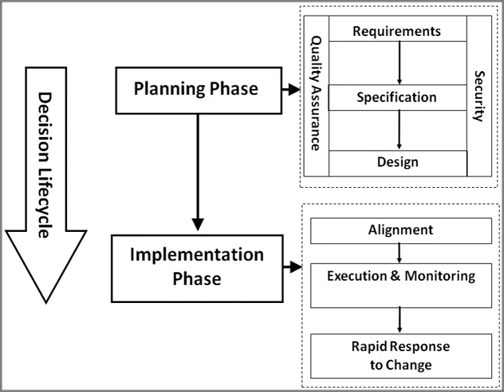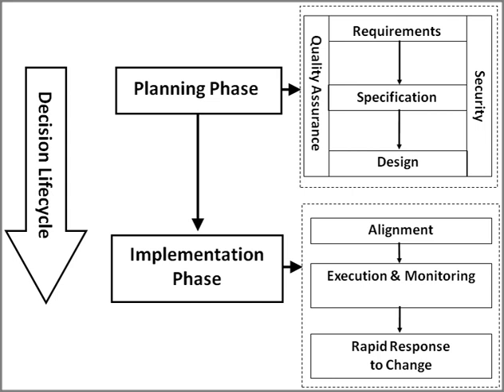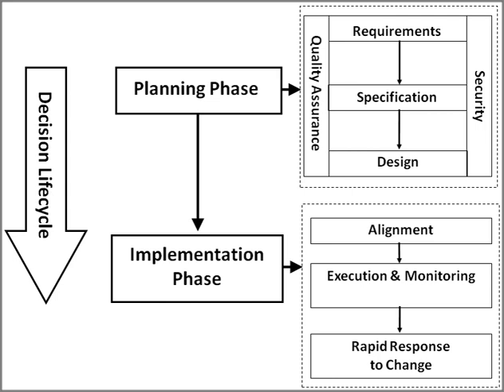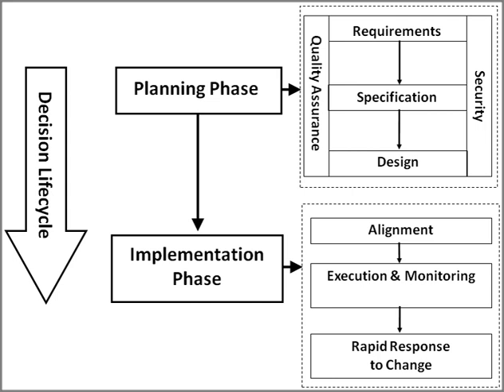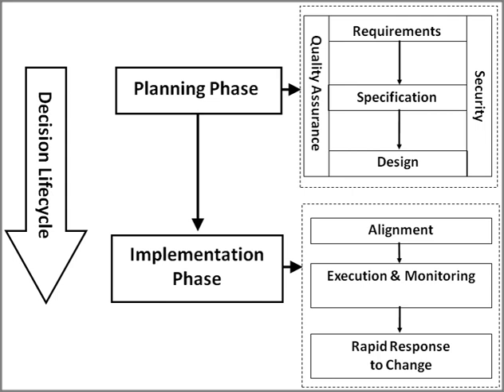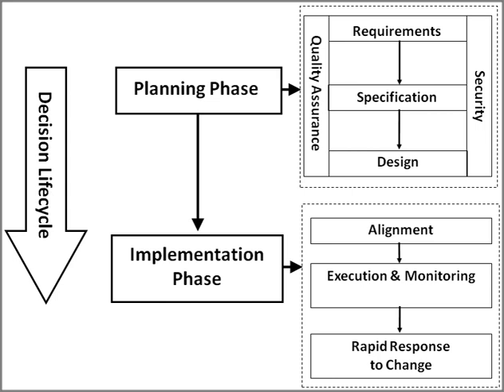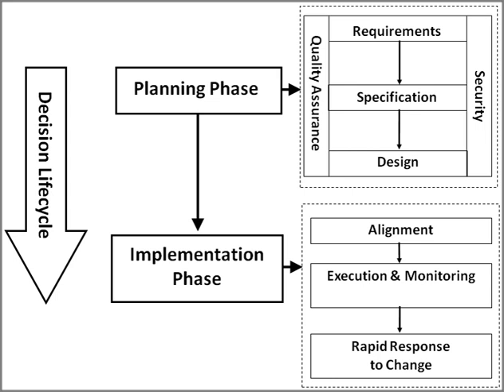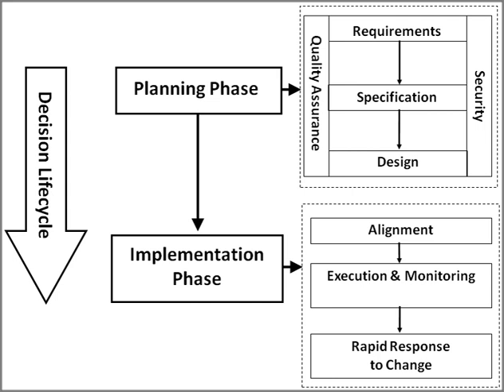Decision engineering | Wikipedia audio article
00:00:48 1 Origins and technologies
00:03:13 2 Motivation
00:05:14 3 Transferring engineering principles
00:06:31 4 Bringing numerical methods to the desktop
00:08:30 5 Relationship to artificial intelligence and machine learning
00:09:32 6 Origins
00:12:37 7 Visual decision design
00:13:26 7.1 Explicit representation of intangibles
00:14:04 8 See also
00:14:27 9 Notes

- Socrates

SUMMARY
Decision intelligence is an engineering discipline that augments data science with theory from social science, decision theory, and managerial science. Its application provides a framework for best practices in organizational decision-making and processes for applying machine learning at scale. The basic idea is that decisions are based on our understanding of how actions lead to outcomes. Decision intelligence is a discipline for analyzing this chain of cause and effect, and decision modeling is a visual language for representing these chains.
A related field, decision engineering, also investigates the improvement of decision-making processes but is not always as closely tied to data science.